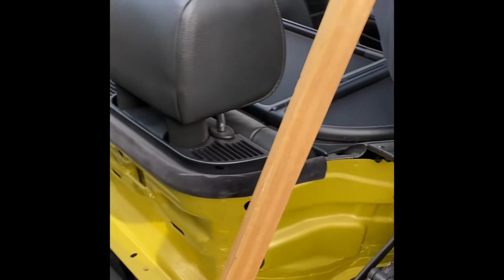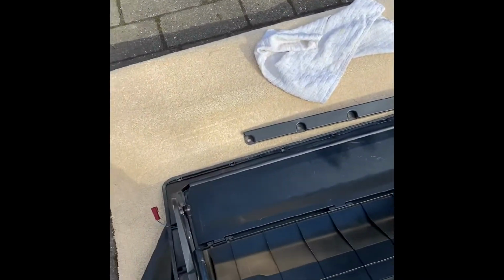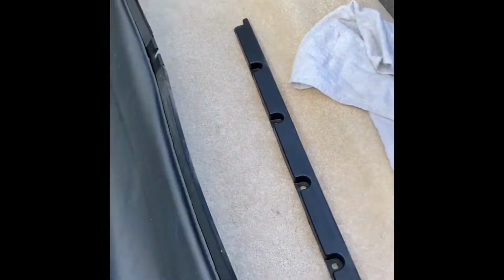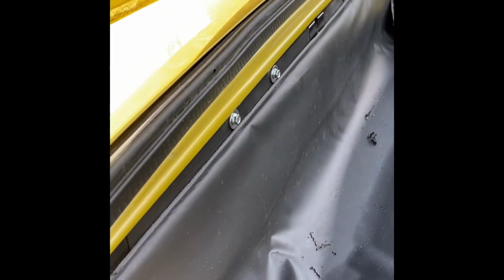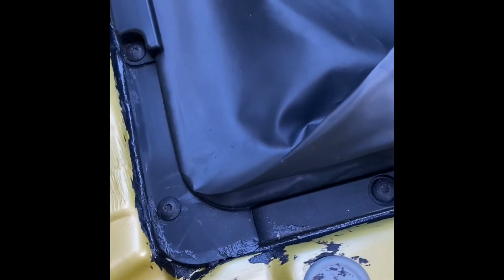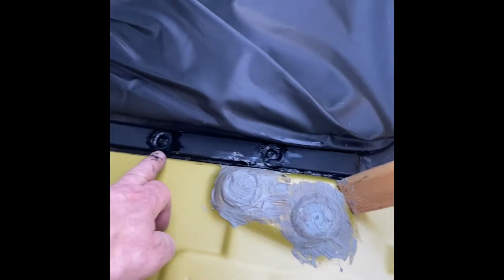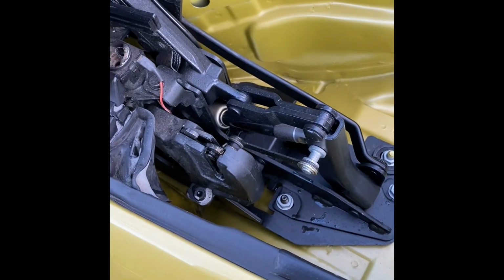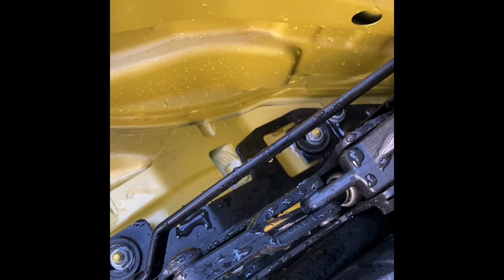BMW E46 M3 convertible trunk water leak FIXED!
The BMW E46 3 series convertibles have a serious water leak problem in the trunk. This video illustrates how to fix the problem properly as all videos prior to this only cover clearing the drains. That is not the full fix.